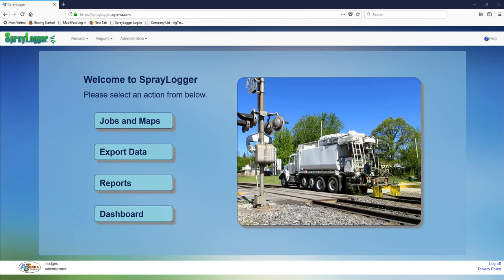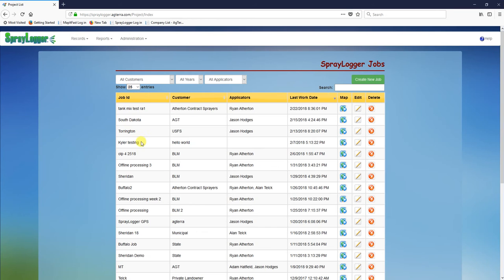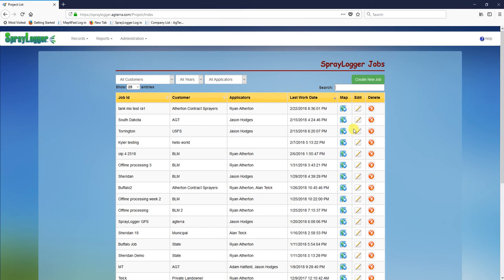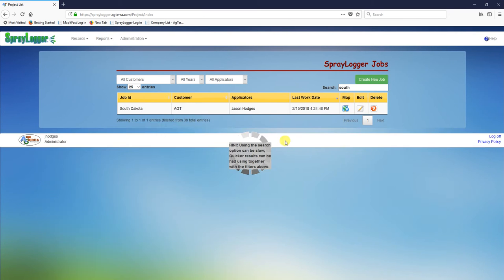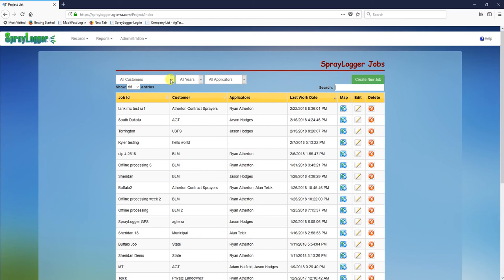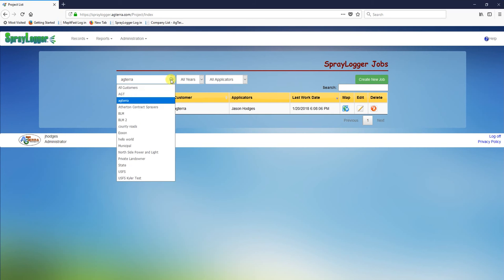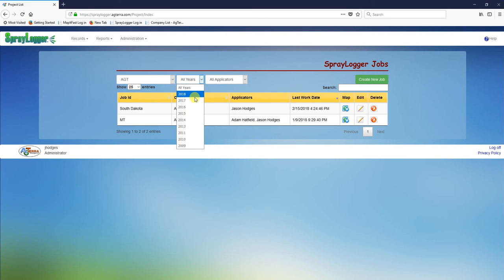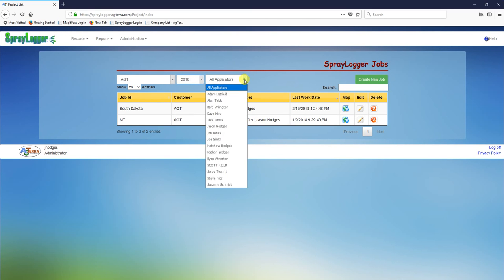How to filter through jobs in SprayLogger website.